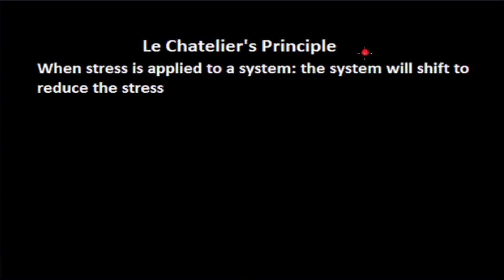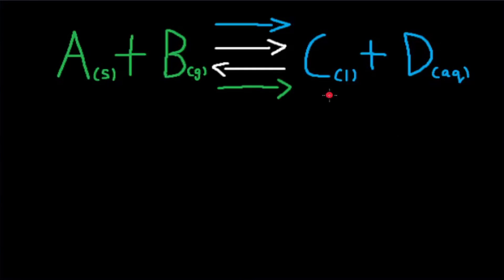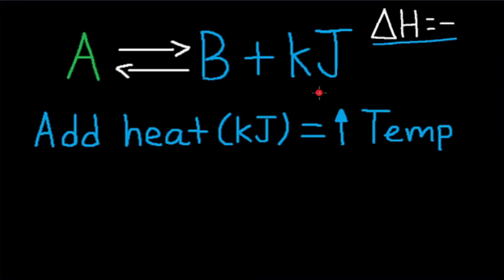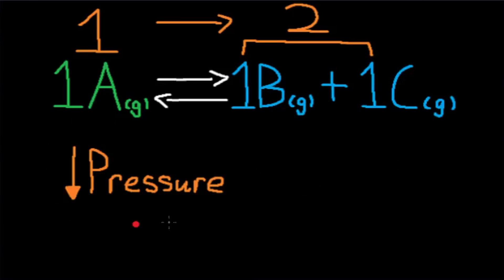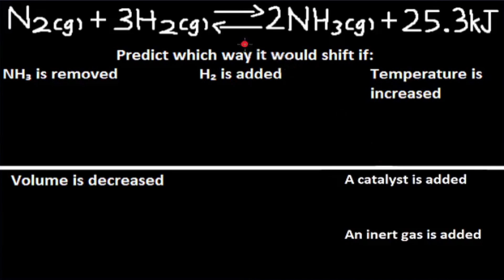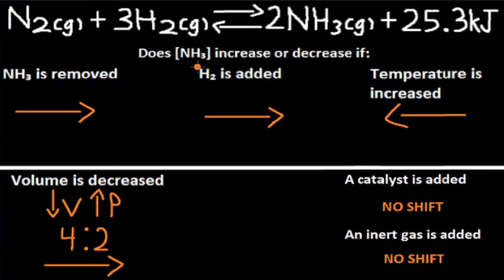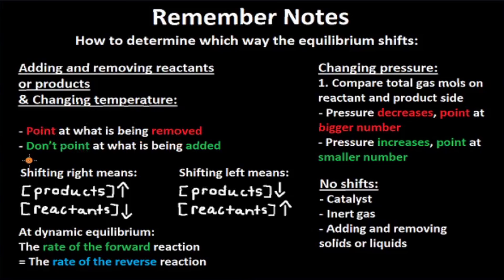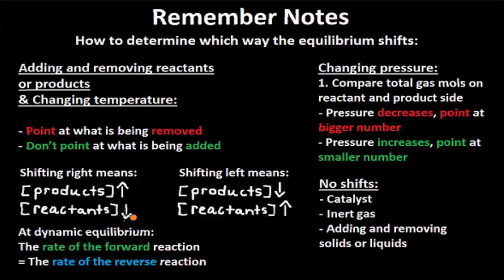Le Chatelier's Principle: Equilibrium Shifts - Temperature, Pressure, Concentration...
This chemistry video explains Le Chatelier's Principle and how to determine which way the equilibrium will shift under stress.

In this video we take a look at three stresses that can cause a reaction to shift left, right or not at all. The three stresses are: changing concentration of reactants and products, changing temperature and changing pressure/volume. We will also take a look at the effects of a catalyst and inert gas on an equilibrium.

Le Chatelier's Principle - 0:00
Adding & Removing Reactants or Products - 0:09
Changing Temperature  - 1:14
Changing Pressure - 2:04
Practice Problem - 3:36
Remember Notes - 5:19